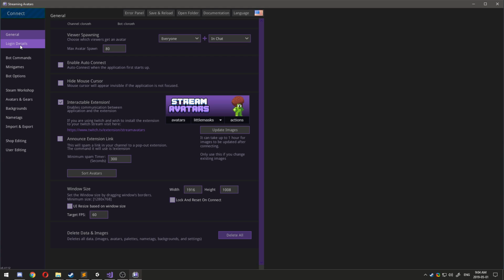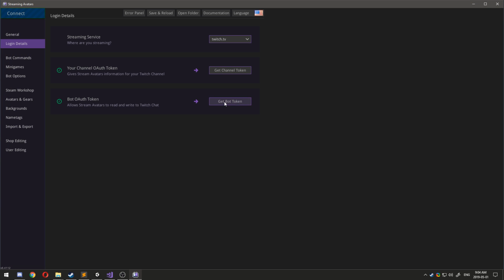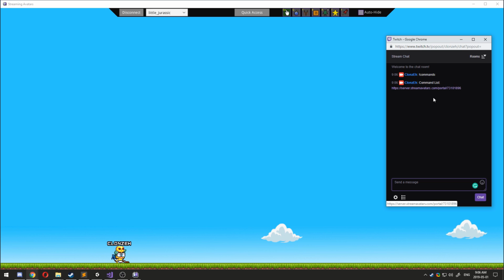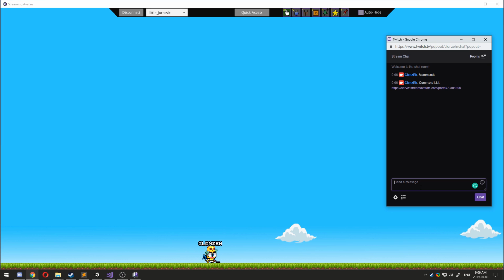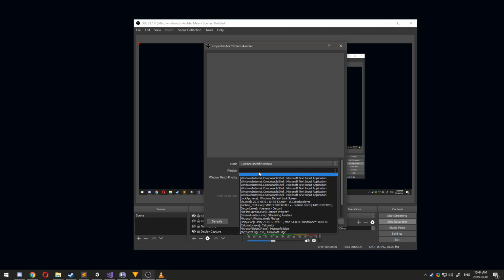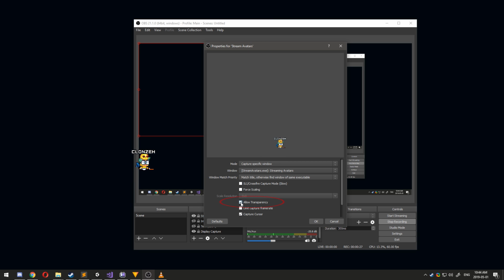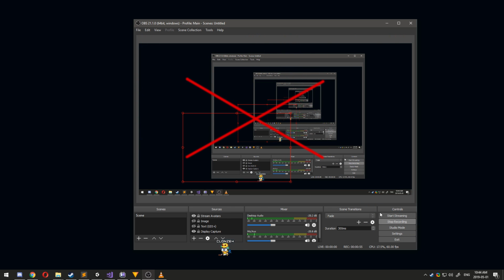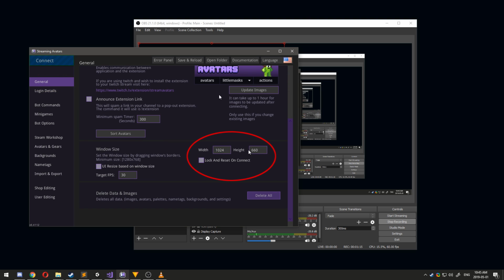Stream Avatars - Tutorial: Setup